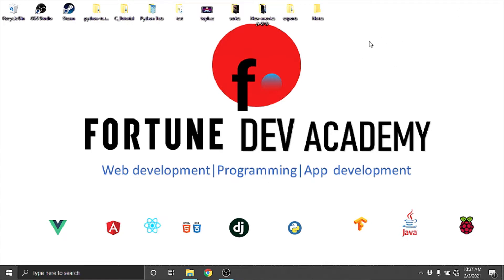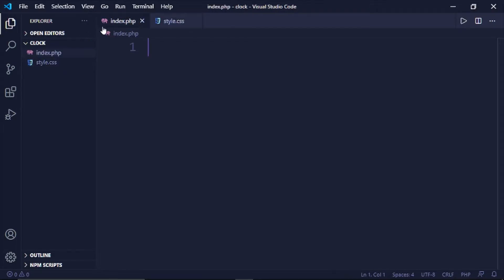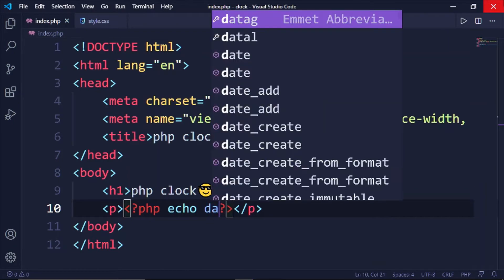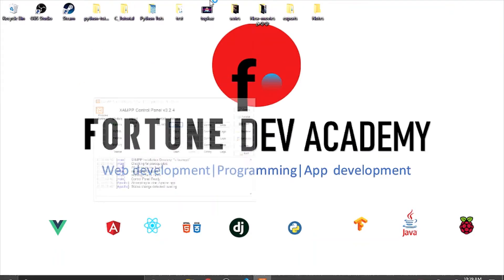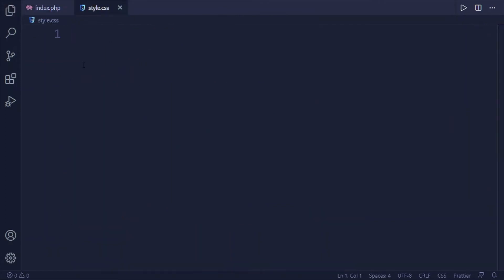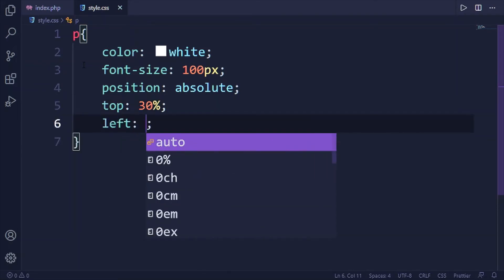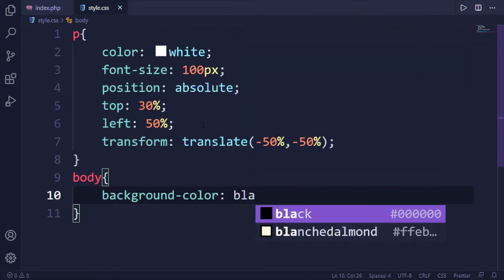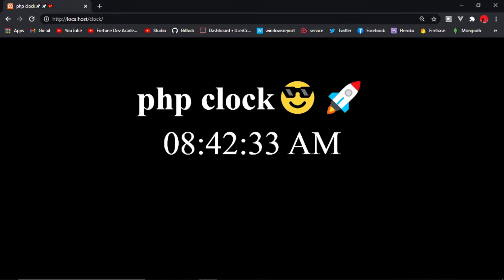PHP Timer Clock || PHP Date and Time Functions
Hey Programmers ,as part of the 100 PHP Projects today we will look at date and time functions in PHP as we build out the Realtime PHP clock. Be sure to watch to the end and watch the other videos in the series.